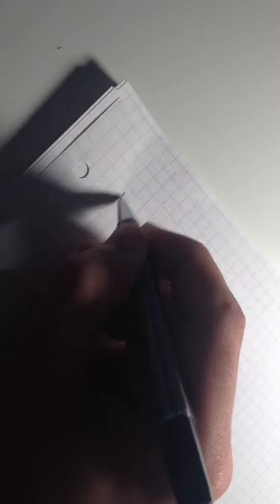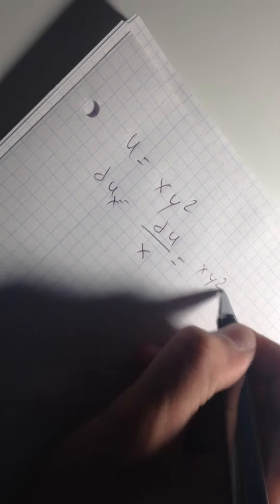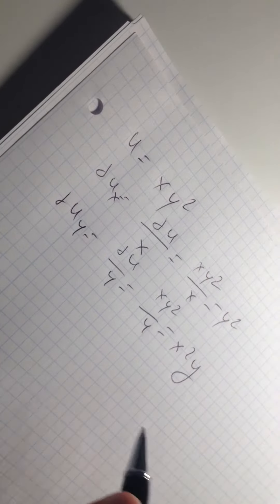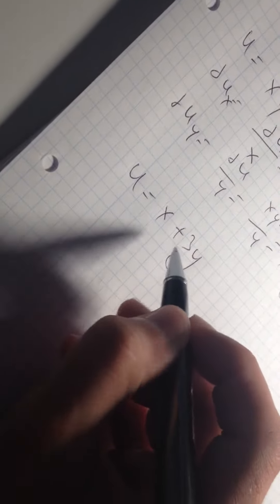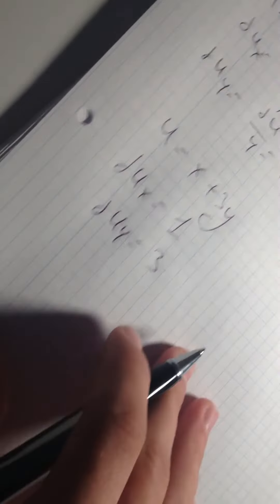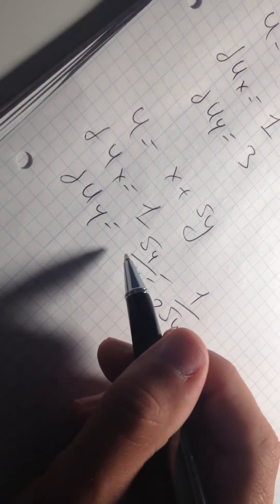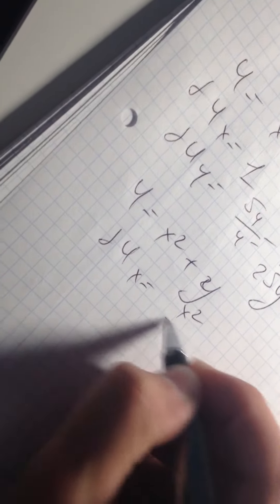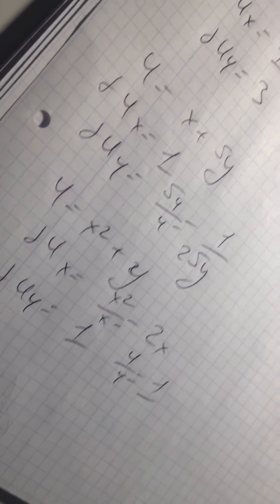Partial Derivatives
This example gives you a good overview how such problems can be solved. It is the basic in Microeconomics , Finance , Math and other's subjects.